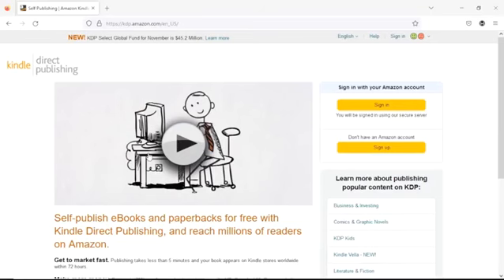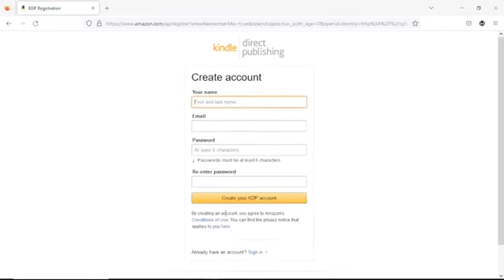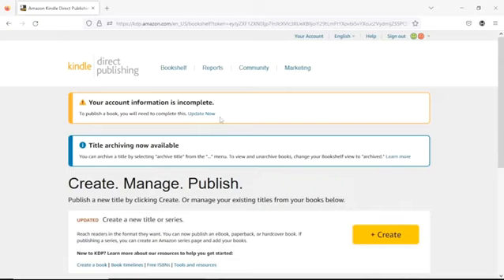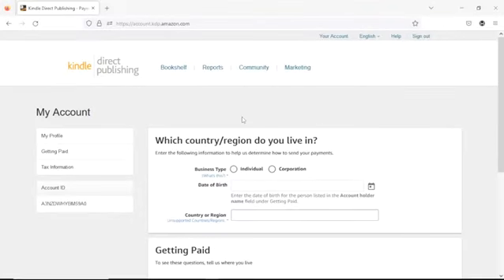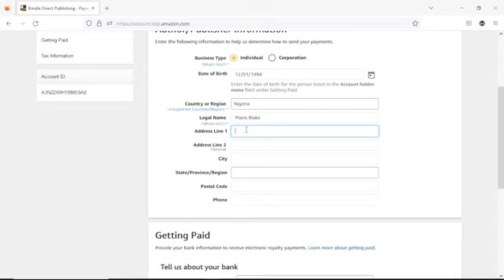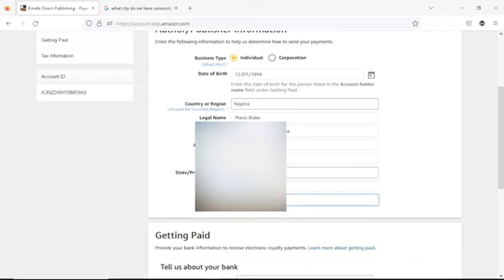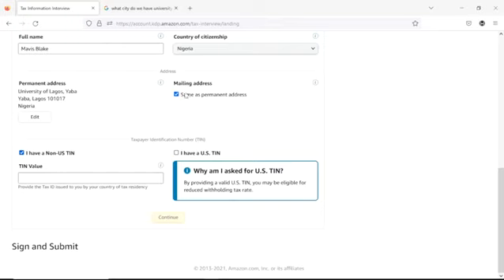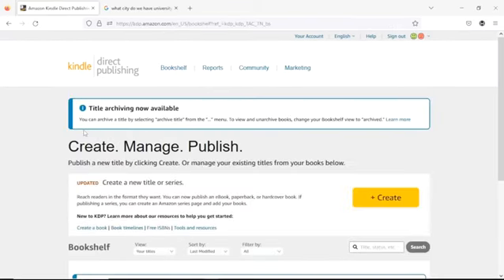Amazon KDP for Beginners | A Step-by-Step Guide to Self-Publishing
Are you an aspiring author dreaming of self-publishing your book? Look no further!

Click the link Bellow To open Your Bank Account for Amazon KDP

In this video, we present a step-by-step guide to help you kickstart your self-publishing journey using Amazon KDP. Whether you're a first-time author or simply new to the platform, we've got you covered!

Join us as we delve into the world of Amazon KDP for beginners and equip you with the essential information needed to bring your book to life.